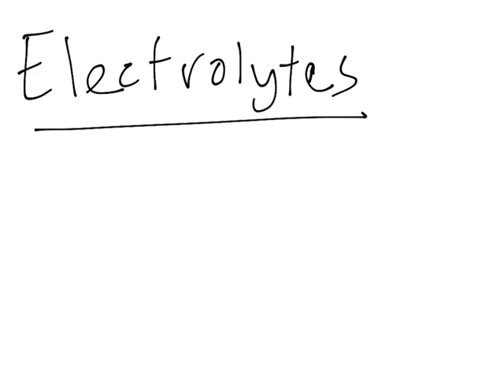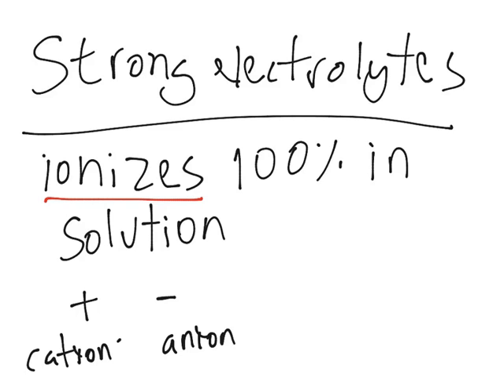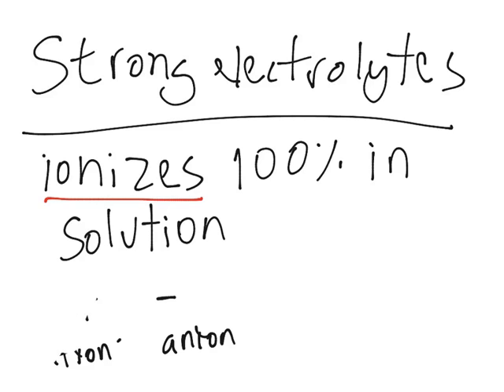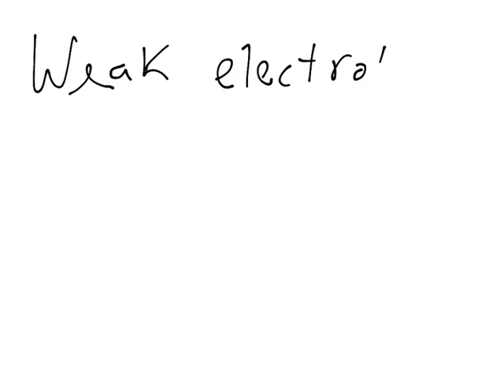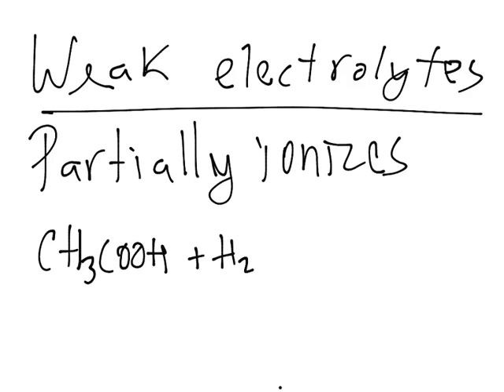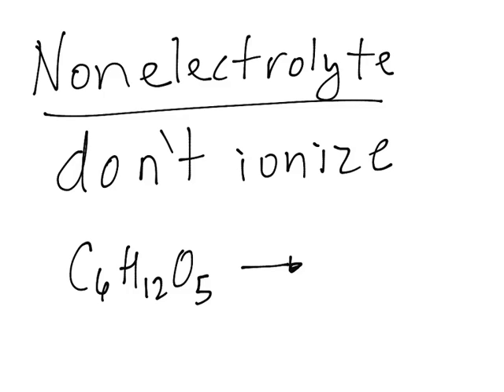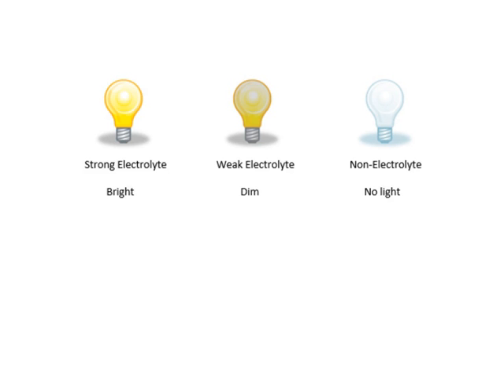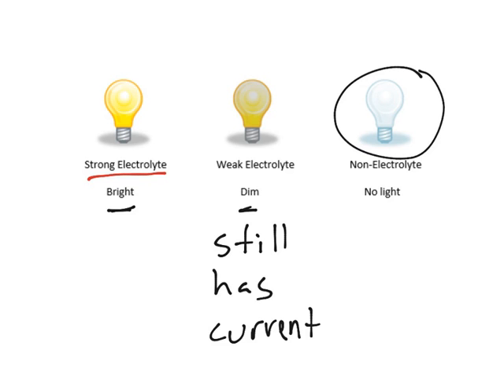Electrolytes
This video talks about the different electrolytes and shows a method to remember each of them.